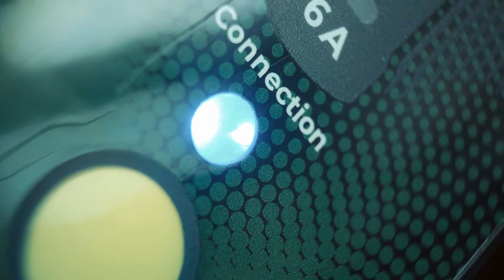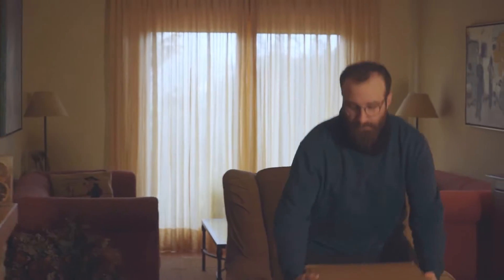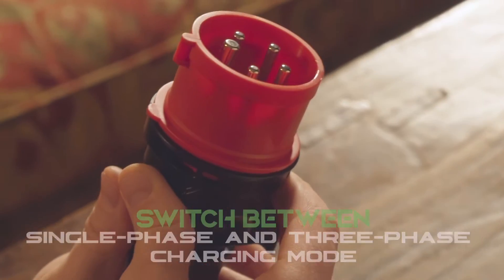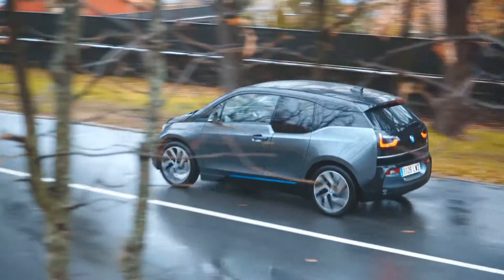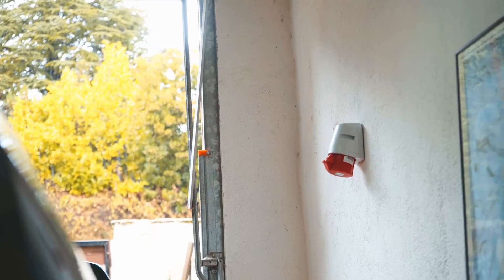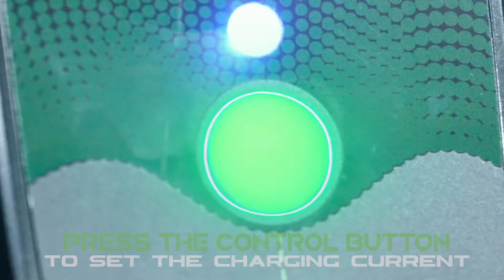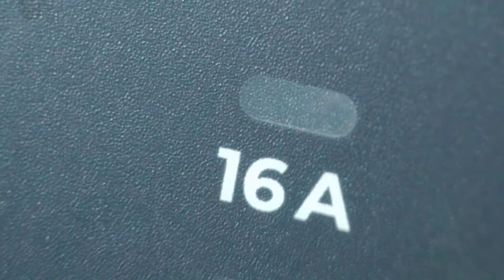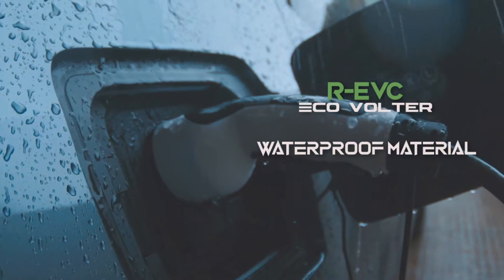EcoVolter Portable EV Charger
The Smart portablle charger is designed for charging electric vehicles from low voltage 240V and 400V
power grids. It combines a portable Mode 3 charging station with a Mode 2 charging cable.
The charger automatically detects the type of power grid and adjusts its charging and protective
functions accordingly. After the charger plug is connected to a matching power outlet, it performs
a number of self-tests and upon their completion is prepared to start the charging process.
The user can set the charging current from 6A to 16A or the maximum current permitted by the plug.
The user can also switch between a single-phase and three-phase charging mode while the charger
is connected to a three-phase power grid from the charger’s control panel.
Additional functionalities are accessible from the mobile application.